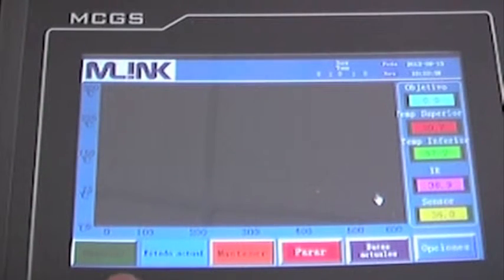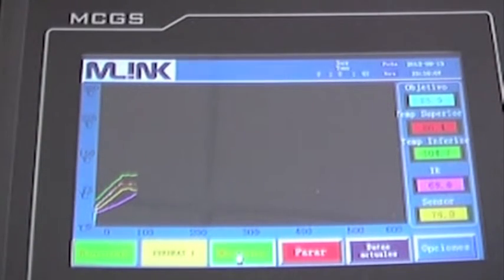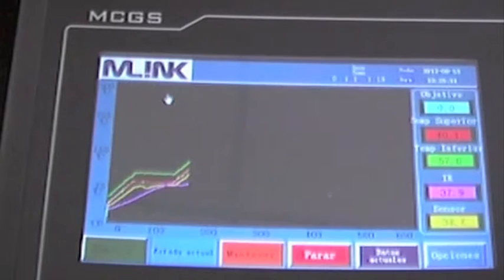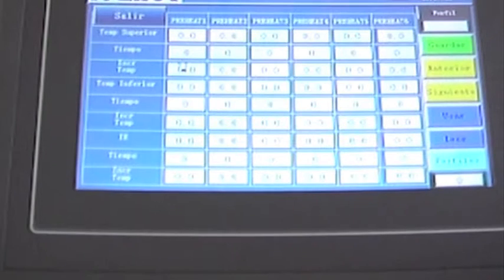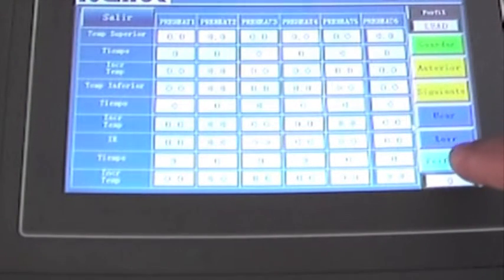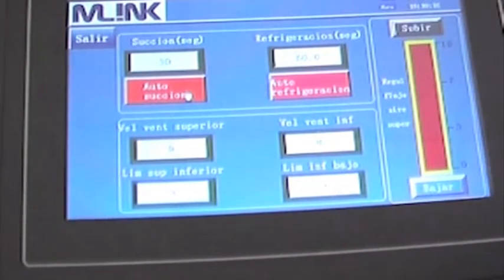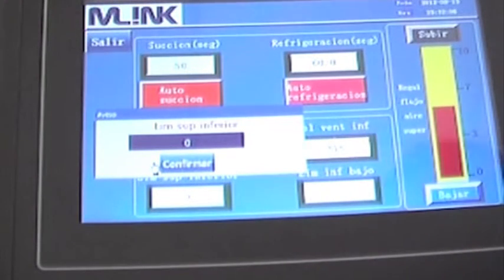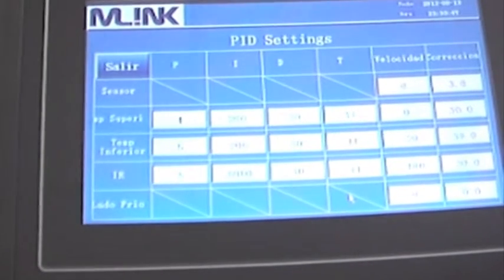explantions menu mlink x2/x3/x4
Detailed explanations about functions of bga rework machine mlink x2